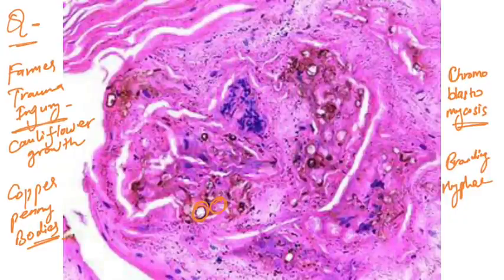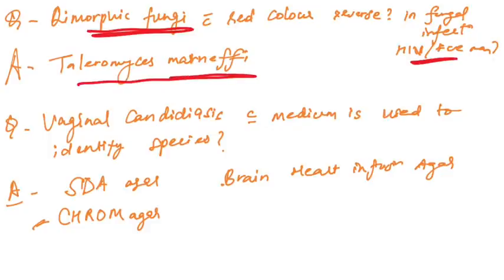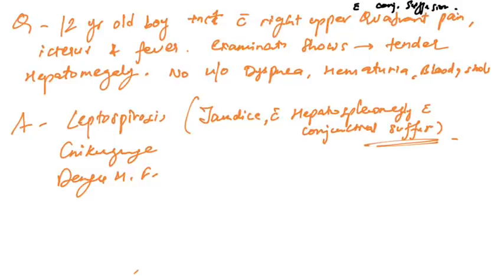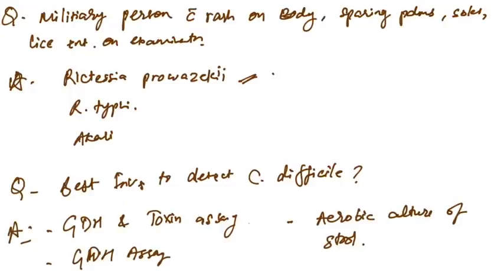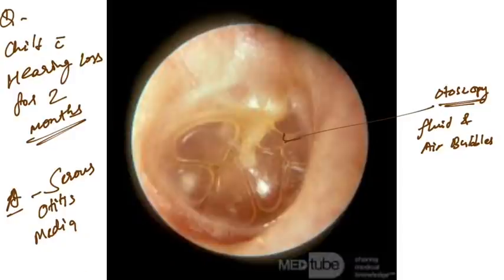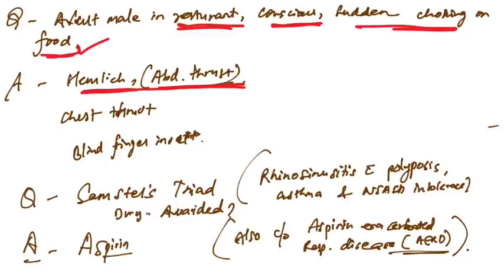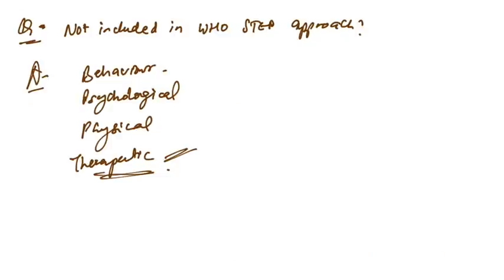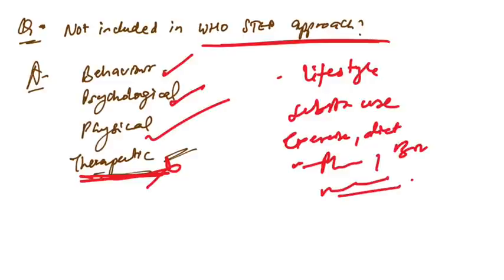NEET PG 2022 - RECALL QUESTIONS PART 4